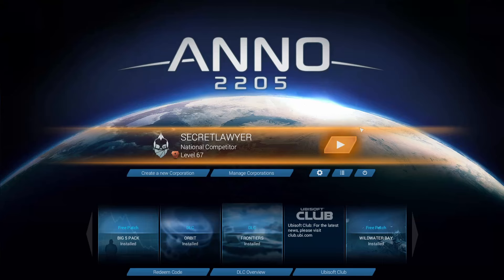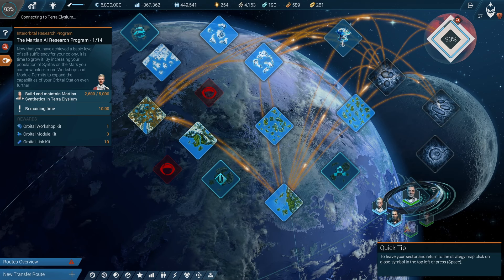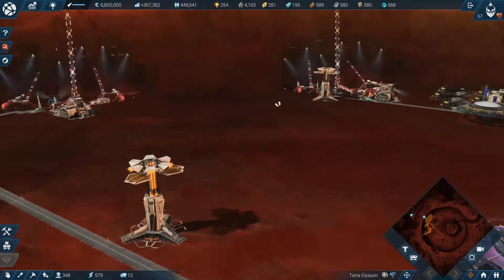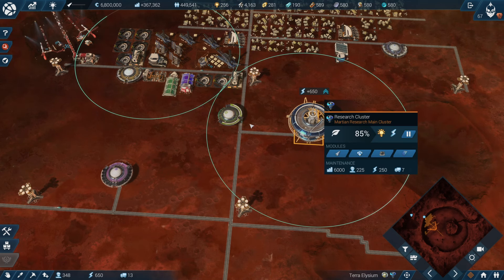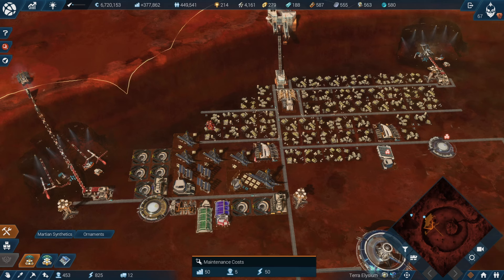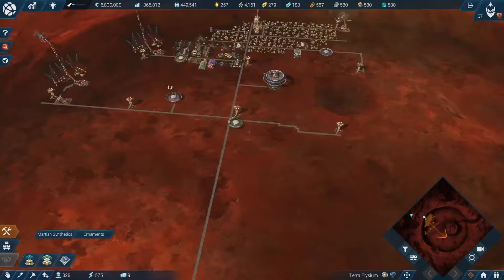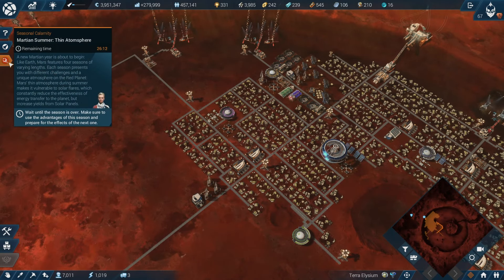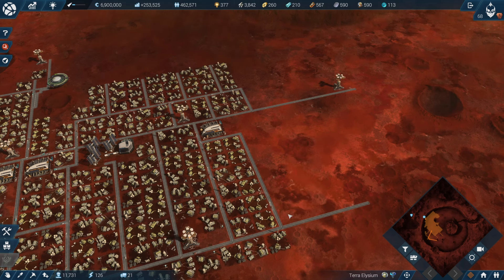CRAZY EXPANSION! IT TOOK ME HOURS!!! - FULL REVAMP OF ANNO 2205 - EP15 - NEW FRONTIERS MOD - 2024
Taludas's website to download this Anno 2205 New Frontiers Mod - -